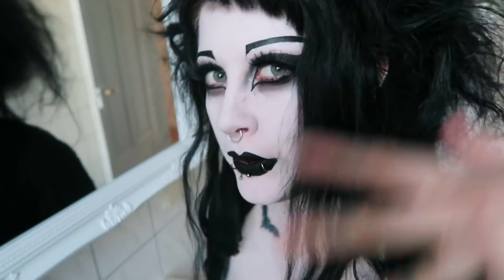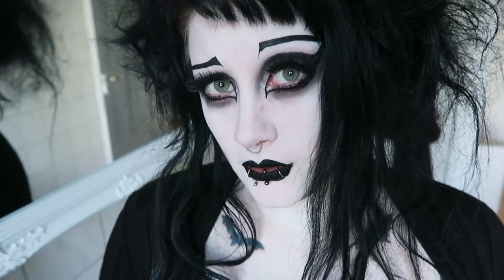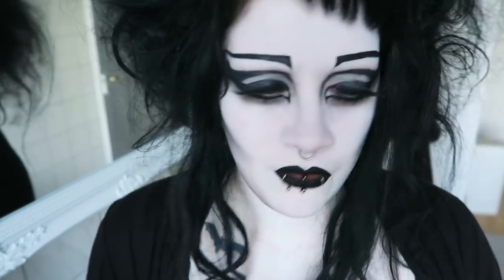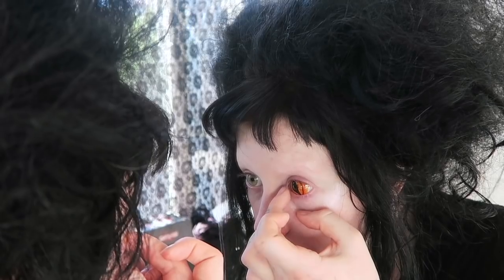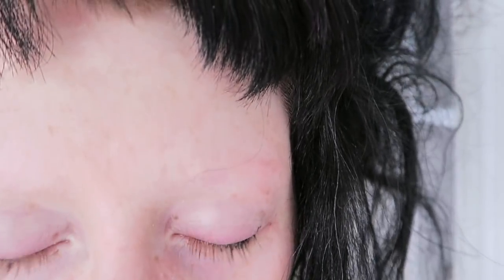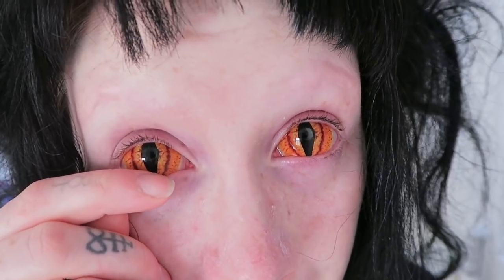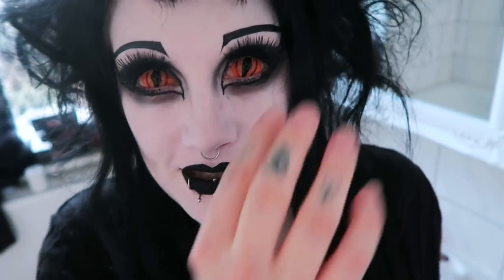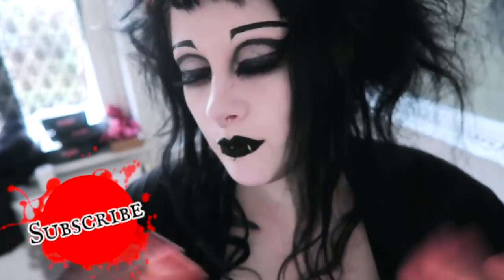Inserting Shadowcat Sclera Lenses | Black Friday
This video was not sponsored, all opinions expressed herein are genuine and my own :)